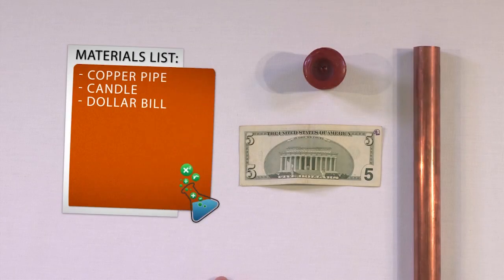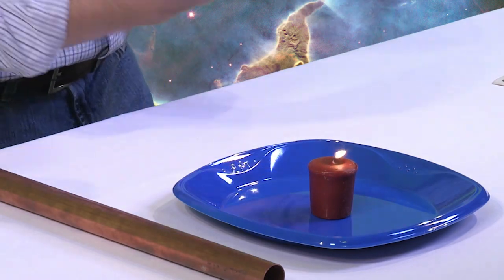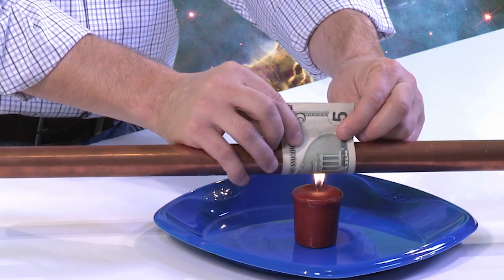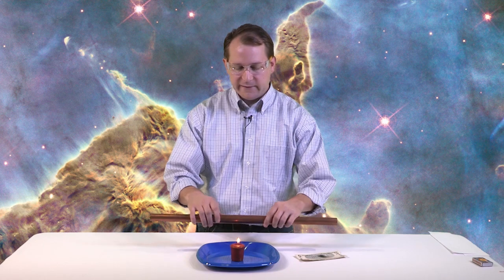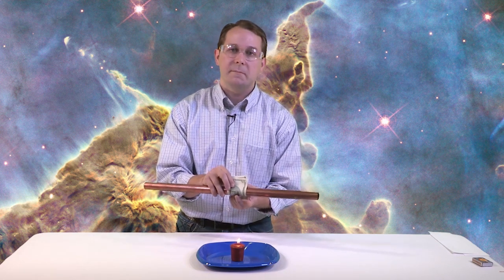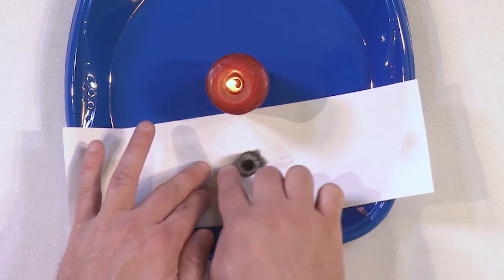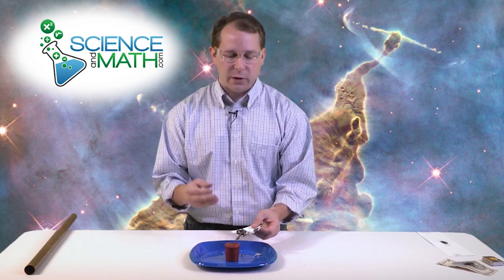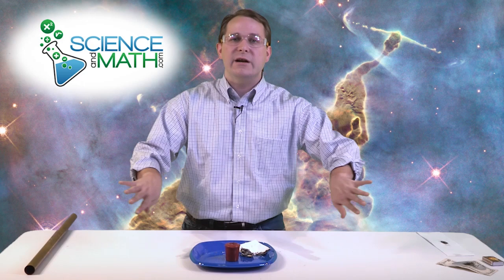Flame Vs. Money - Who Wins? The Science of Heat.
Here we try to burn money with a candle flame.  When the money or paper is surrounded by a copper pipe, the flame will scorch the money but not burn it.  This is because copper is a very good conductor of heat.  As the heat enters the money, the copper takes the heat away, so it is hard for the money to reach kindling temperature.